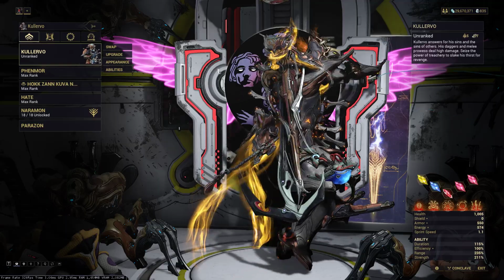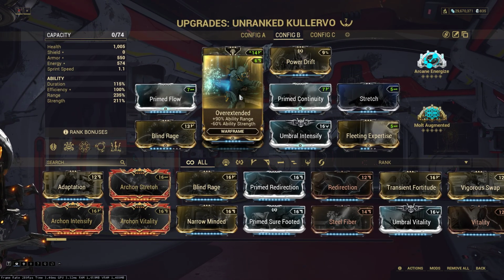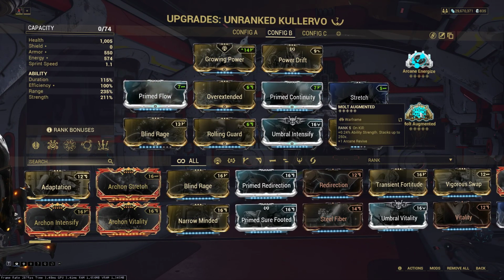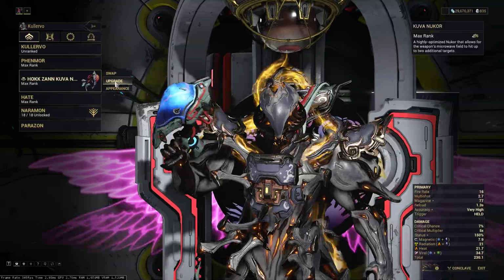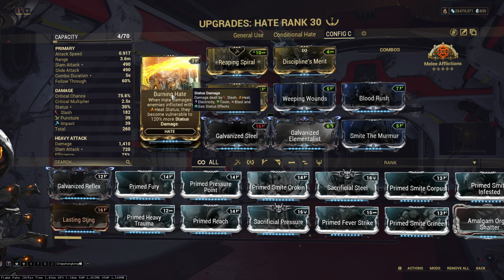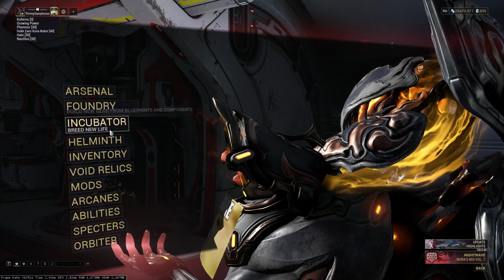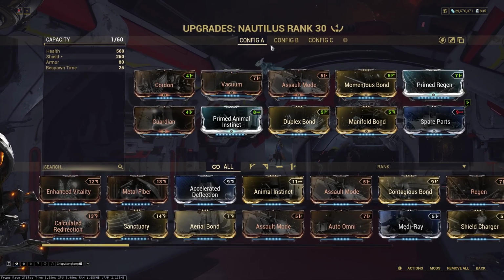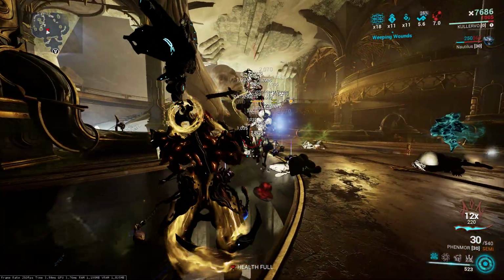My personal experimental Kullervo Sickening Pulse build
I shouldve mentioned in clearer detail in the video but the ability rotation for the build is Kullervo's 3(Collective Curse) 2(Recompense) OR 4 (Storm of Ukko) then 1 (Sickening Pulse). Also go to 11:30 seconds for the actual demonstrations